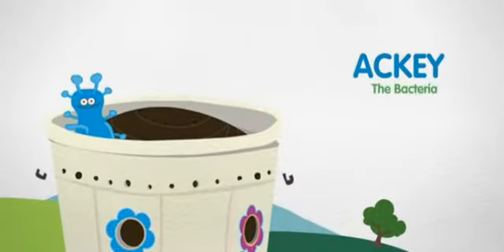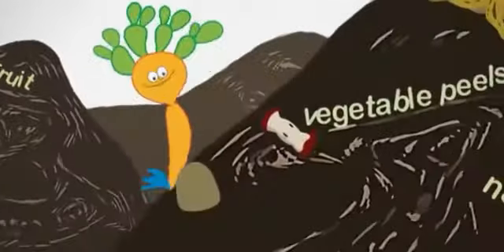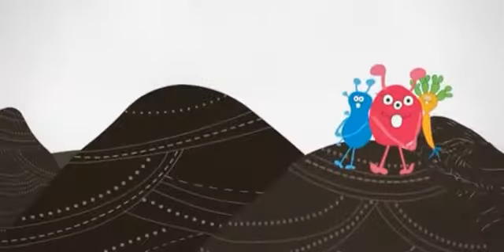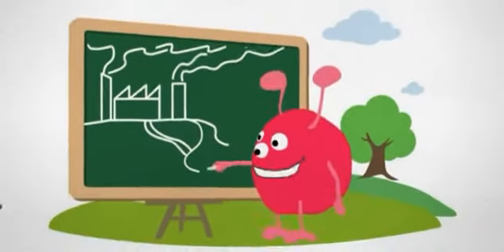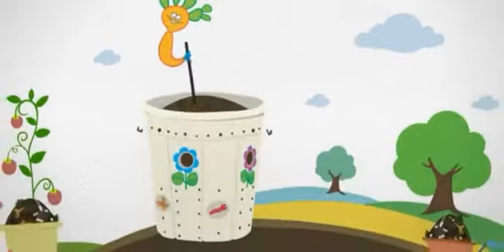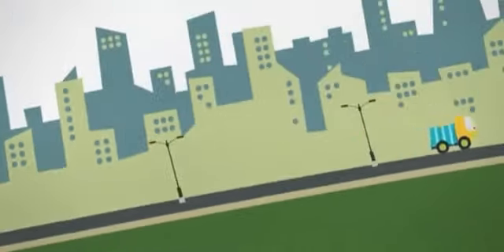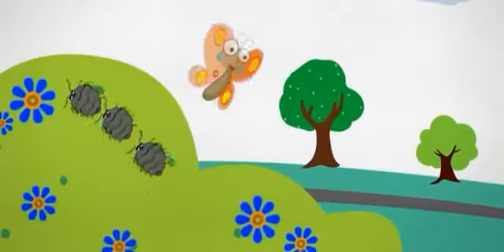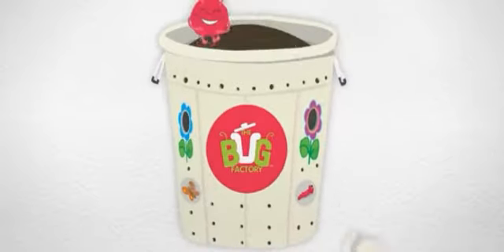Composting || Making Compost pit